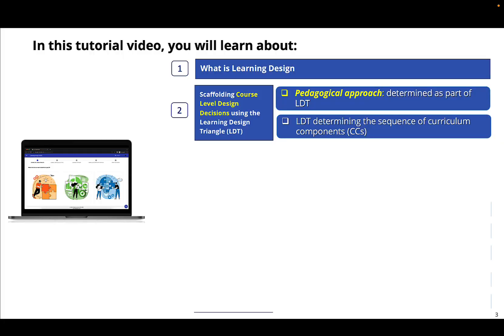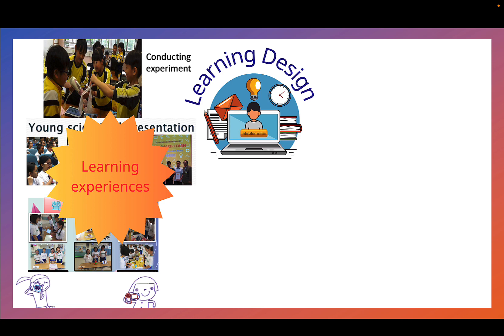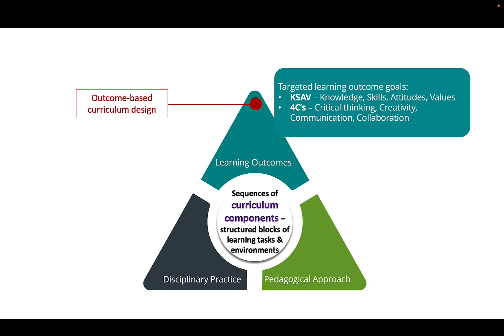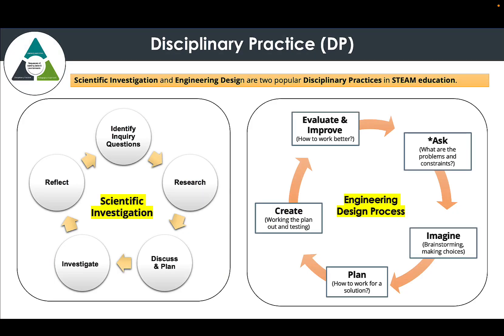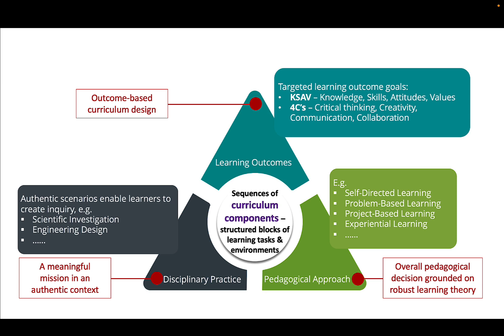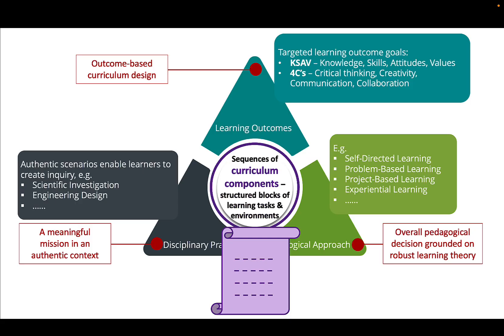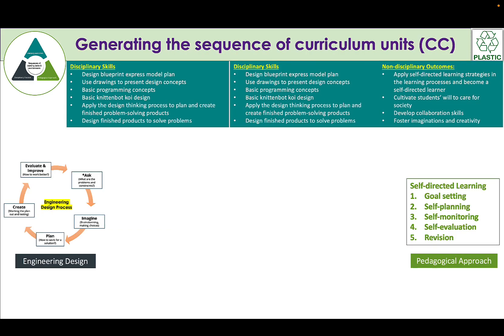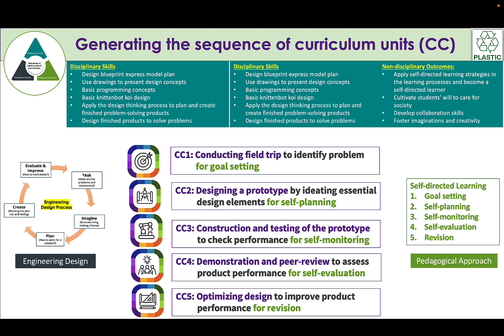[1] An Introduction to the Basics of Learning Design using the Concept of Learning Design Triangle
Learning Design Studio (or LDS) is a pedagogically grounded productivity and collaboration platform for Learning Design professionals.

In this video, you will learn about the concept of learning design underpinning LDS, and one of the core design principles adopted by LDS to scaffold Course Level Design Decisions using the Learning Design Triangle (referred to as LDT for short). We will use the design of a secondary school course unit to illustrate learning design decision-making at the pedagogical approach level, and how the LDS guides the learning designer to arrive at a sequence of curriculum components to achieve the learning outcomes targeted by the curriculum unit.